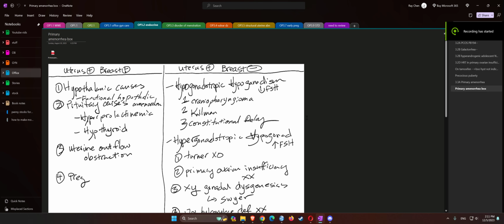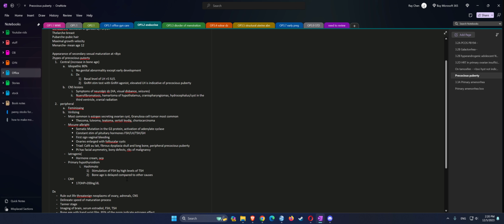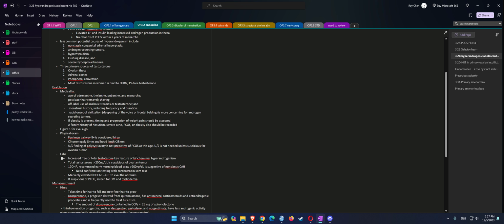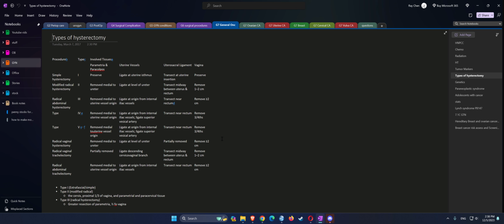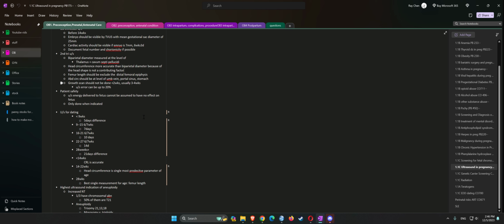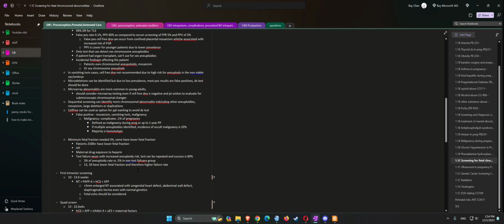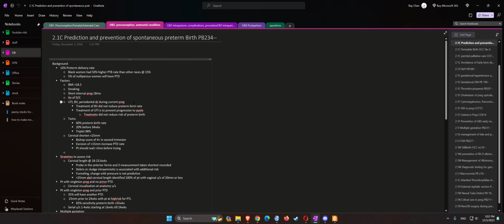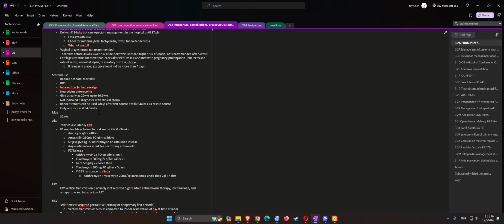OBGYN Mock Oral 12 07 2023